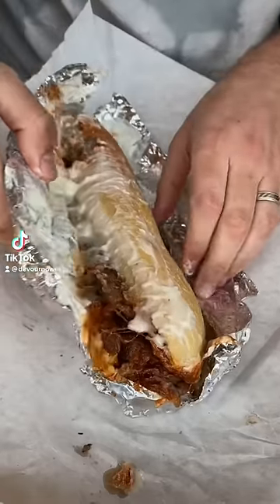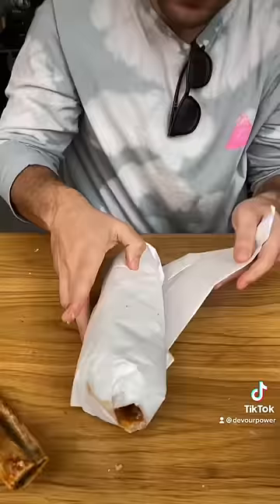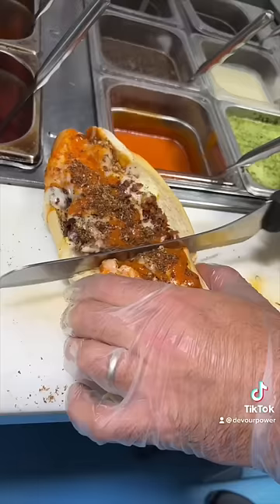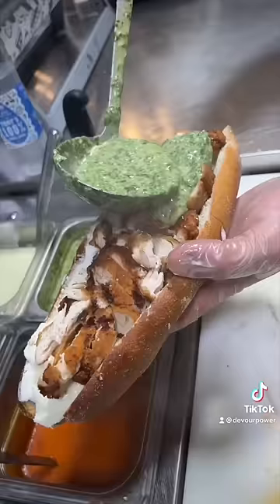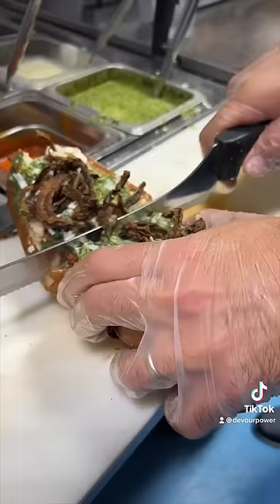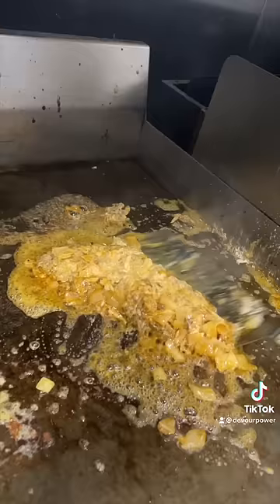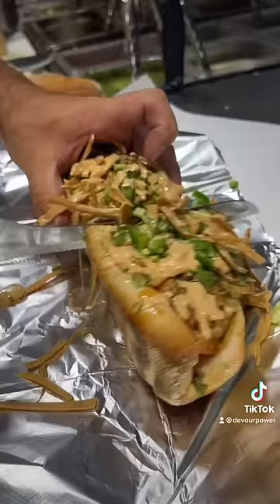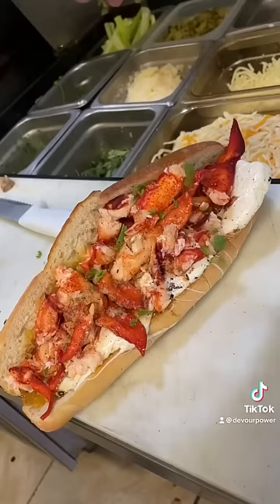5 CRAZY SUBS to DEVOUR at Tony Boloney’s in New Jersey! 🔥